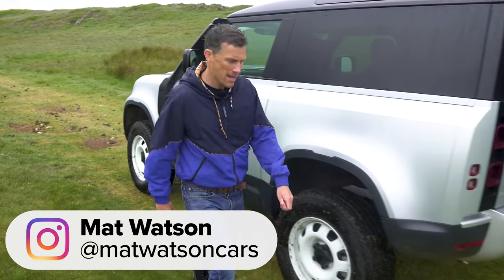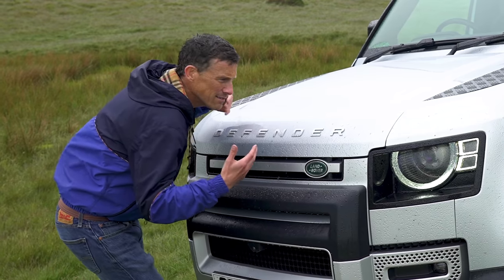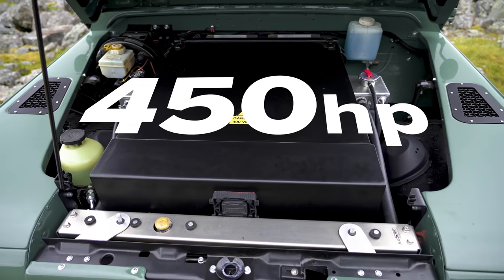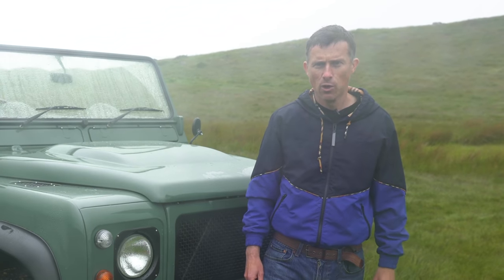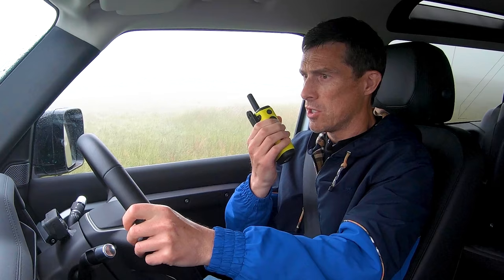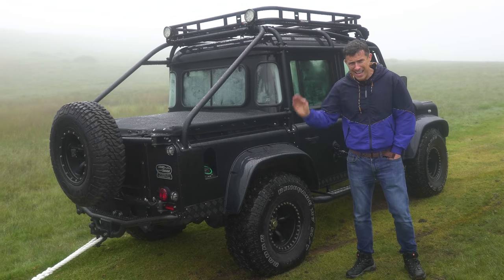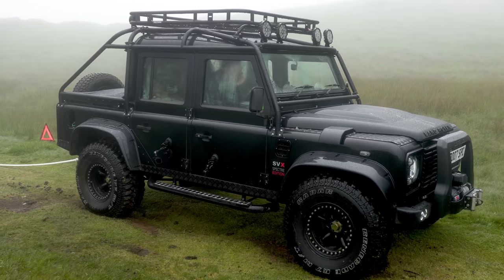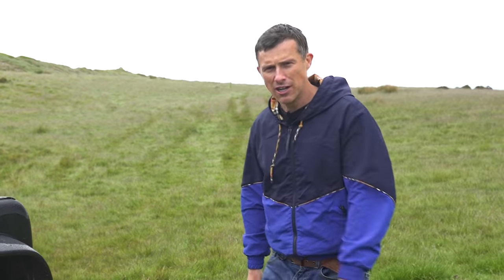New v Classic Land Rover Defender: TUG OF WAR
It’s time for an awesome petrol vs electric tug-of-war!

Mat’s got hold of the new Land Rover Defender 90 and he’s facing off against a classic Defender… That’s powered by the same Tesla battery from a Model S!

So how do they compare on paper? Well starting with the Defender 90, it’s packing a 3-litre straight-six turbo diesel under the bonnet which can produce 250hp & 570Nm of torque! It arrives with all-wheel drive, along with a low range mode - perfect for a tug of war!

As for the class Defender, the engine’s been ripped out and replaced with a 100kWh battery pack! As a result, it now puts down 450hp & 450Nm of torque.

Think it’s out of its depth? Well trust us, you’ll need to keep watching… We may have a little surprise in store 😉